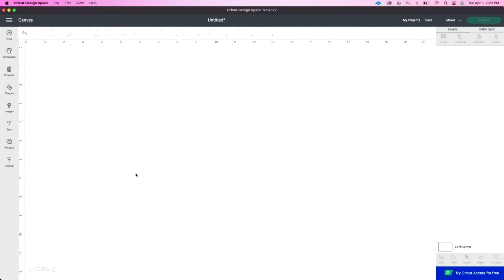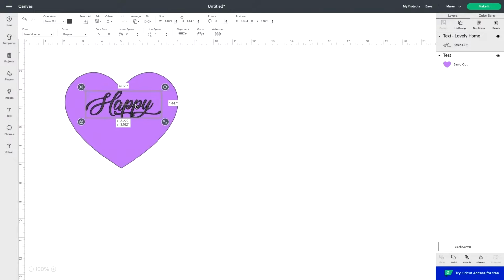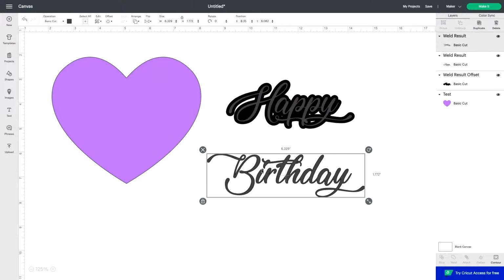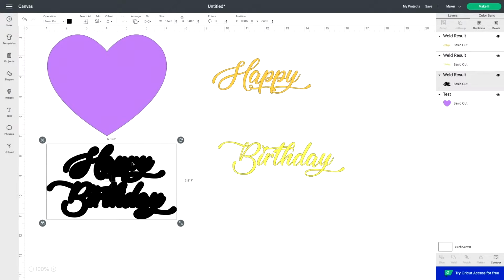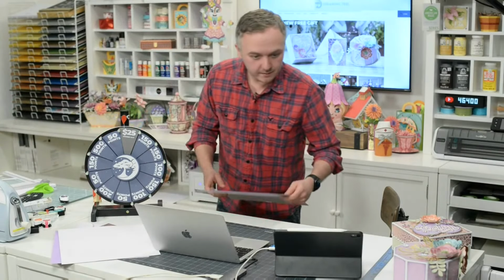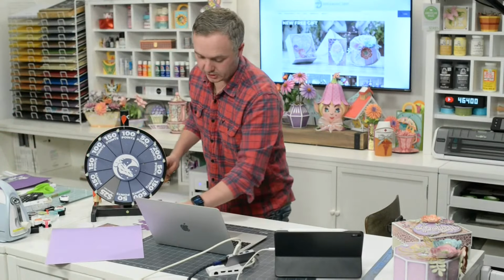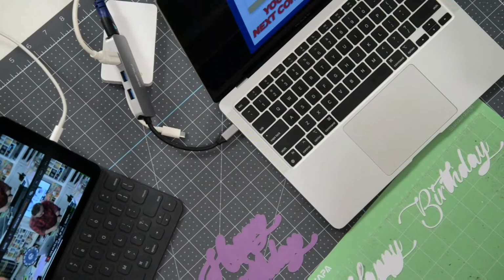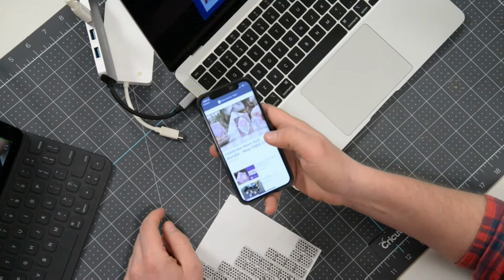Design Space Type Tool, Offset, Weld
**No Longer Live and Contest Has Ended**